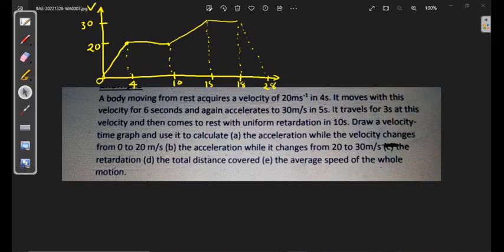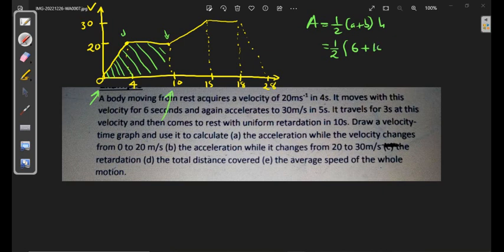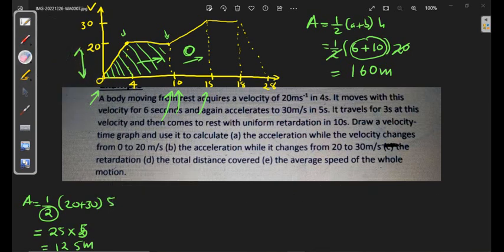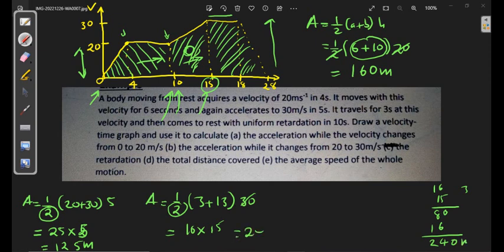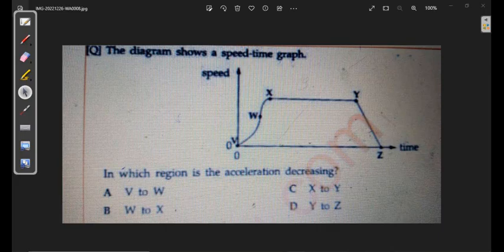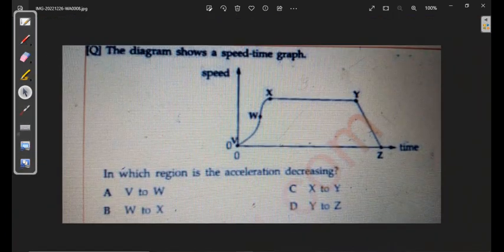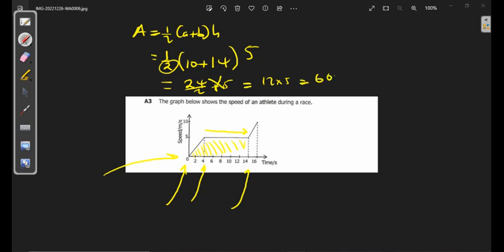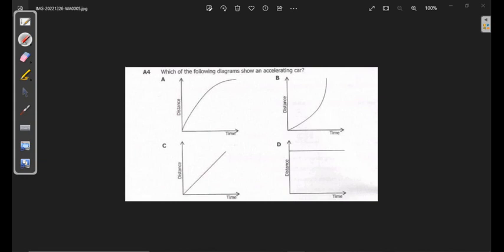LINEAR MOTION 2